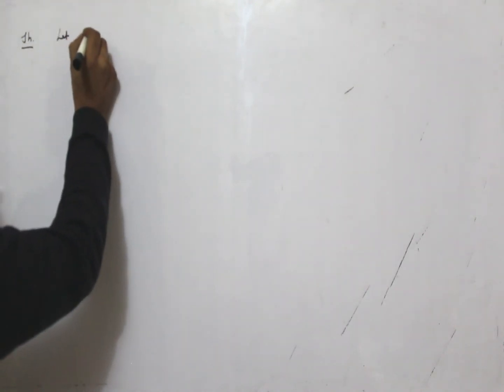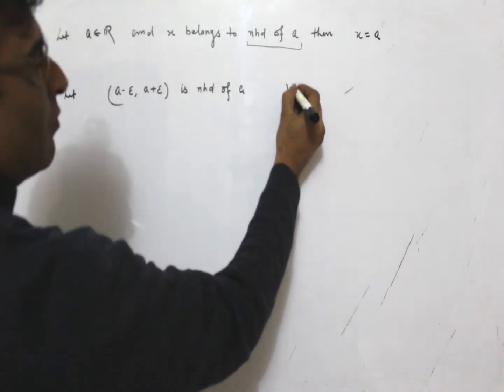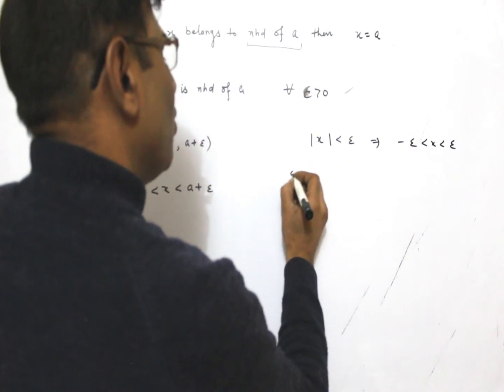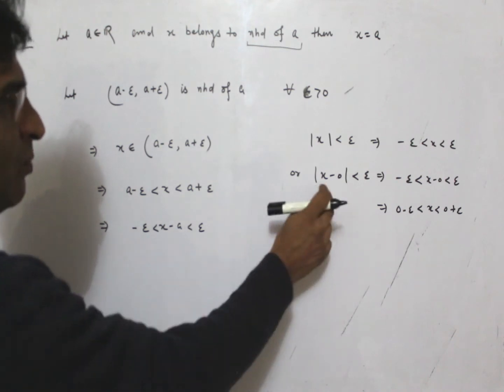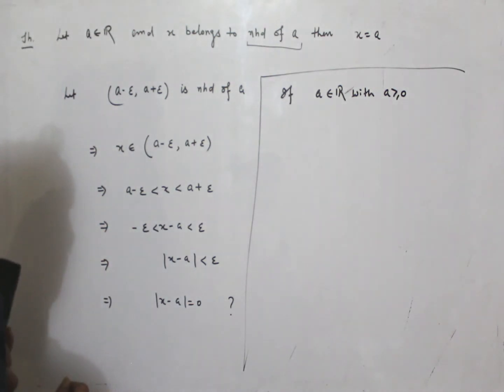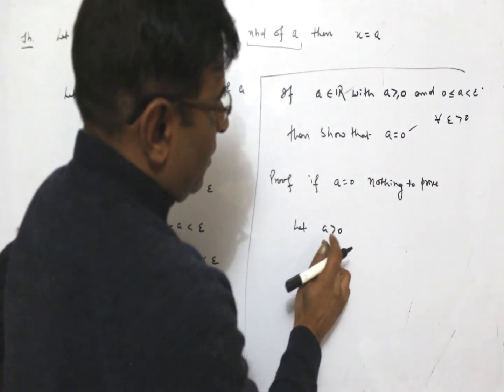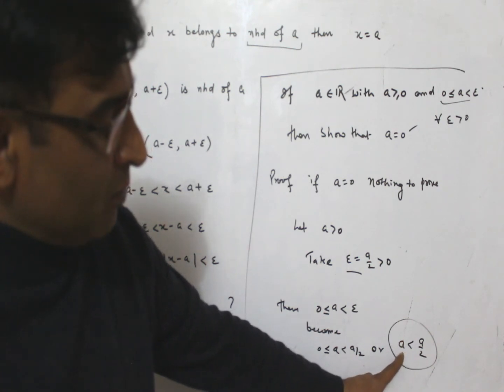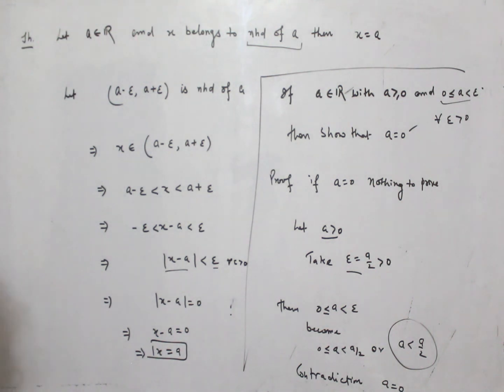Theorem: if x belong to neigborhood of a for each e positive, then x=a